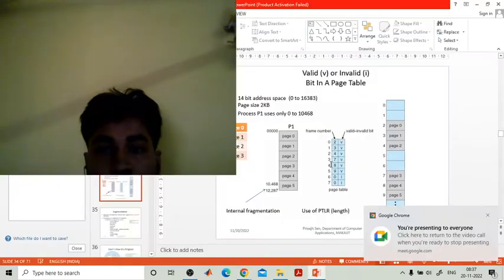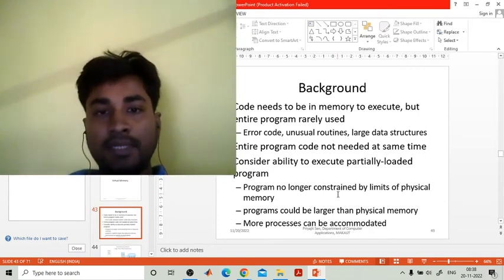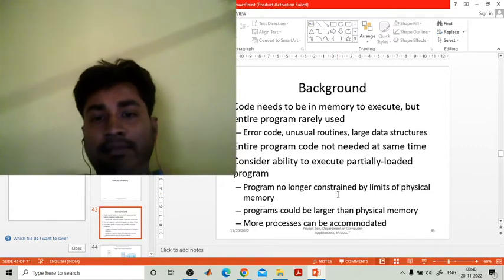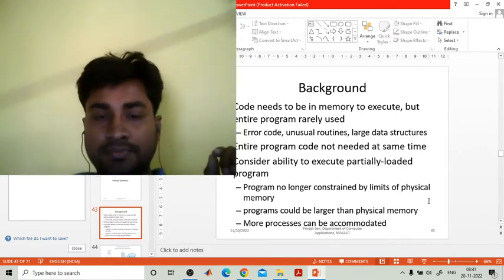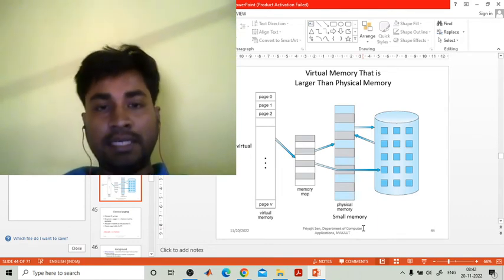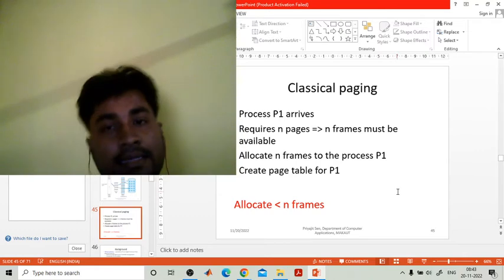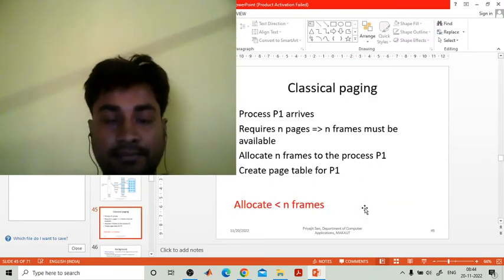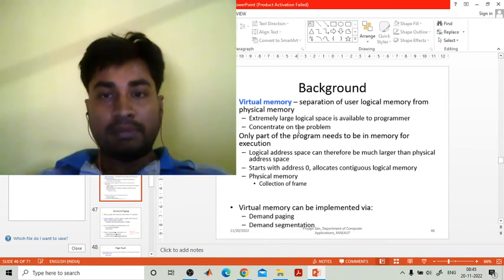Paging OS 1of4